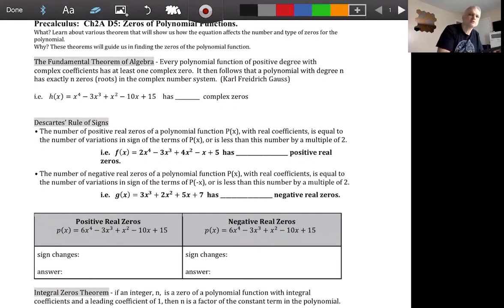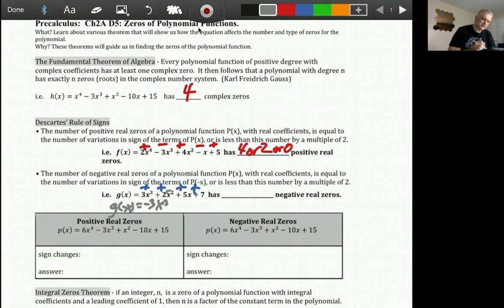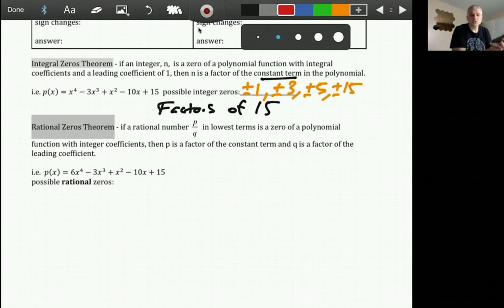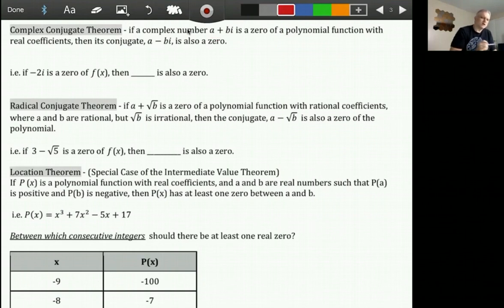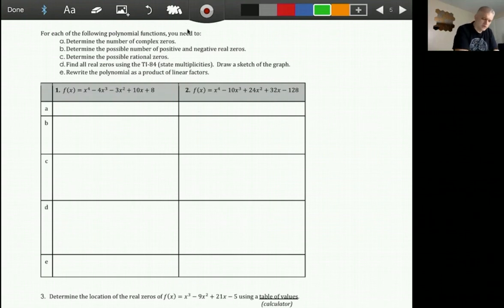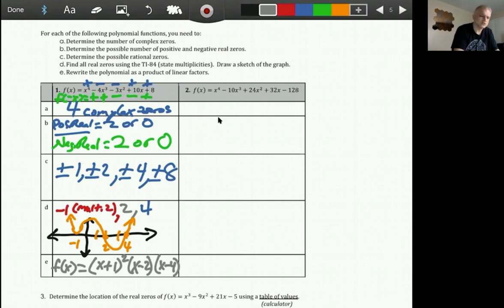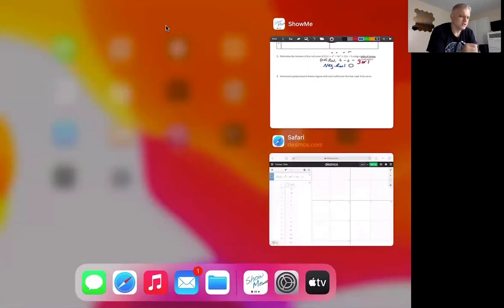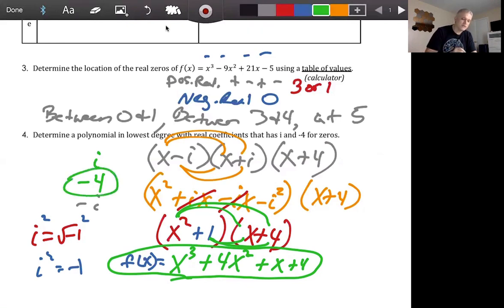Precalculus: 2A Day 5 Notes